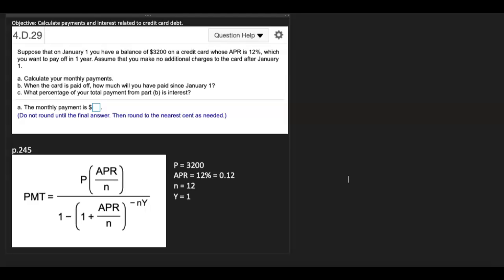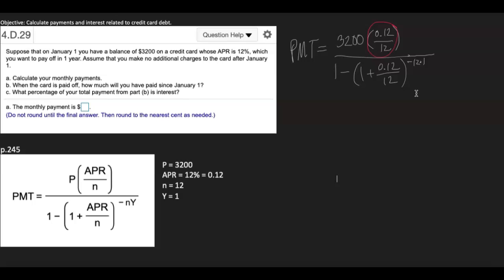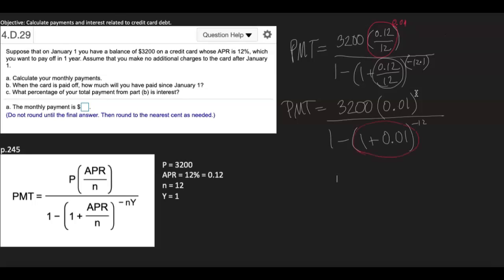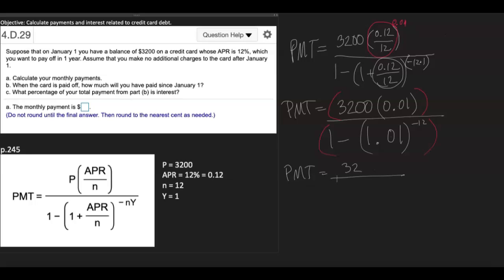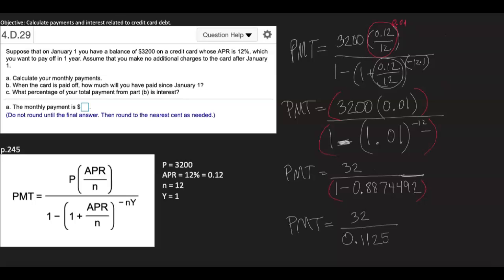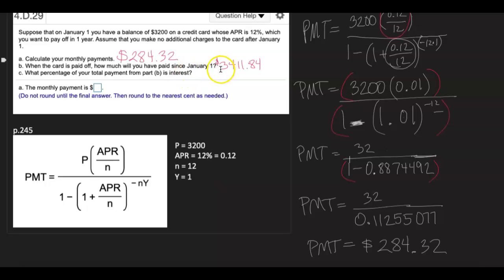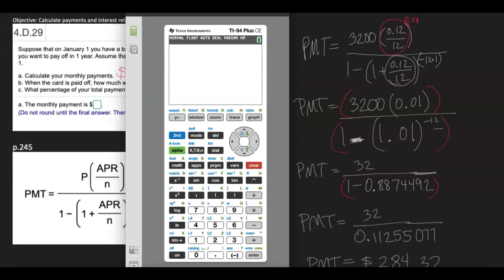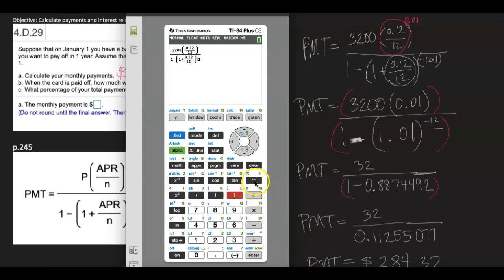MAT 143 4.D.29 Calculate payments of credit card debt